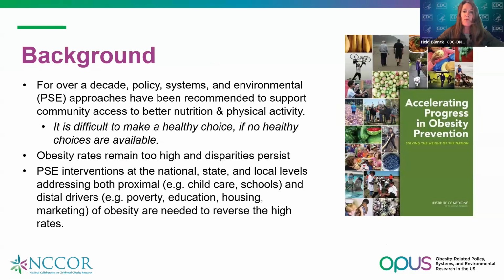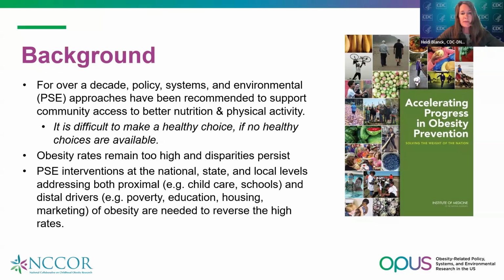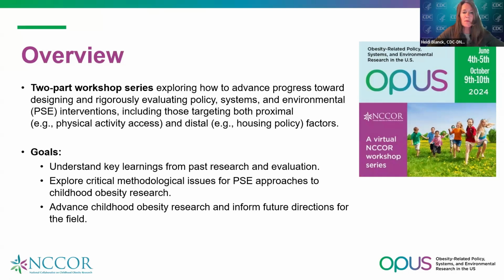Day 1 Welcome and Opening Remarks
Welcome and Opening Remarks
Dan Hatfield, PhD, NCCOR Coordinating Center
Heidi Blanck, PhD, Centers for Disease Control and Prevention

0:00 Introduction
5:35 Opening Remarks